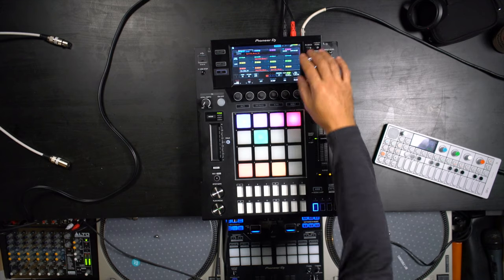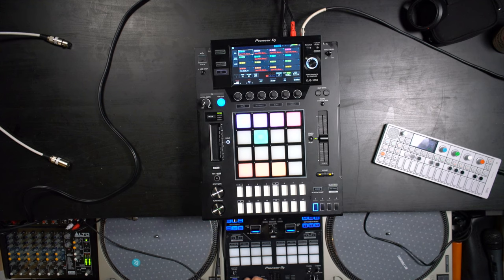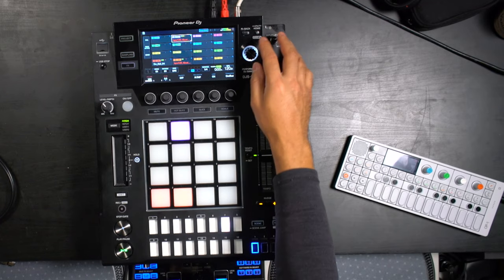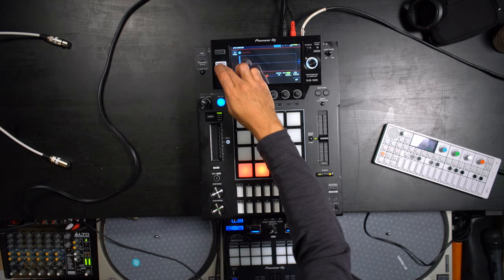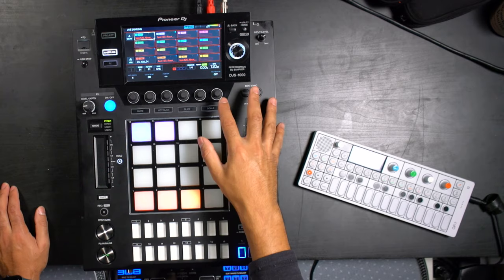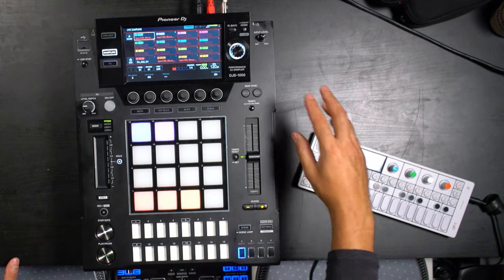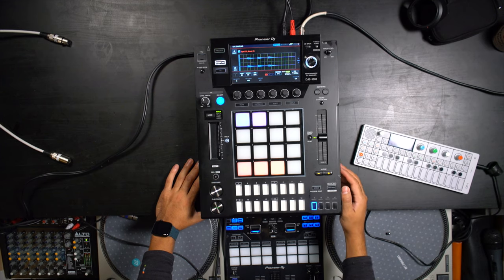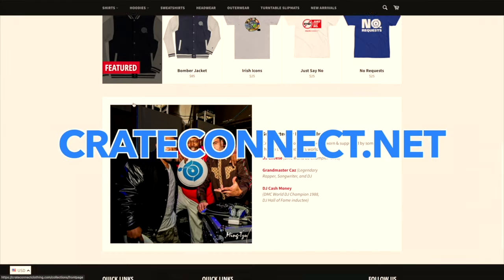Sampling Vocals on the DJS 1000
Today we look at The Pioneer DJS-1000, a unique sampler with some pro-level DJ features. We're going to explore sampling on the DJS1000. I will show you a quick example of how to sample your vocal and my setup using the DJs and some ways you could rig it into your setup.

Also, Shout out to my sponsor this week, CrateConnect.net I made a record pool video a few months back, and I've now learned about this great new tool with some exciting things to offer. The discount applies to every payment. Not just first.